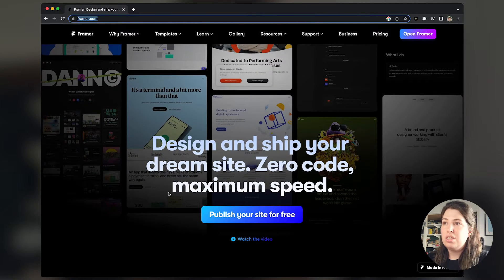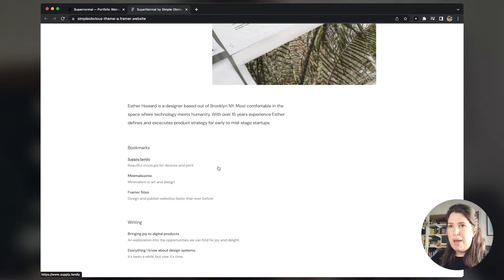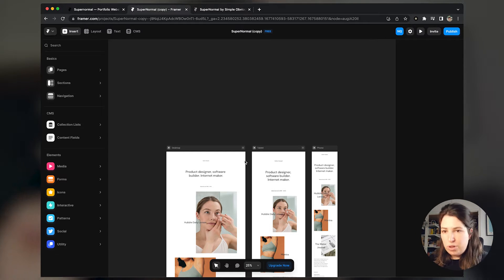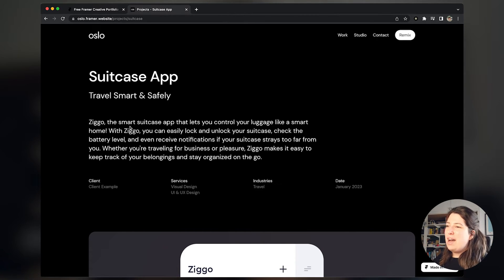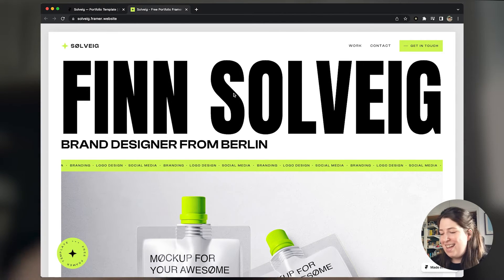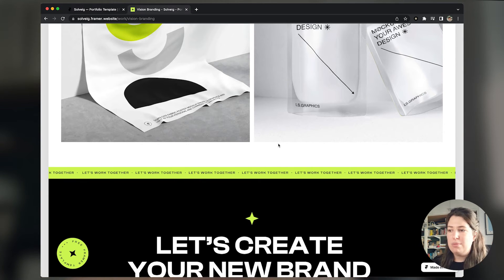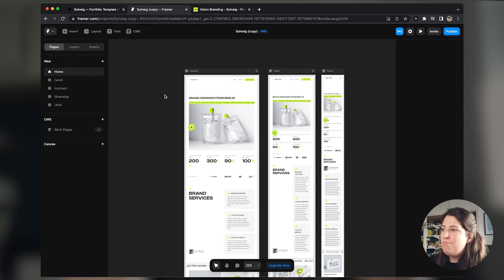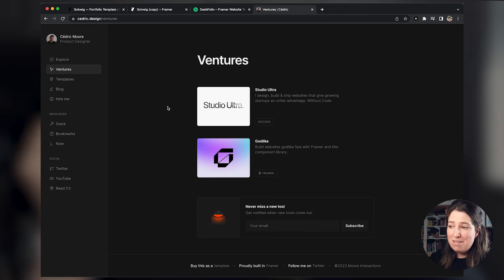3 FREE (and 1 paid) FRAMER templates for your design portfolio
In this video, I will walk you through the basics of using templates on Framer, a powerful prototyping tool used by designers and developers. I will show how to import and customize templates into your personal spaces, and give my thoughts on three free templates that I find particularly useful, and one paid template that I believe is worth the investment.
By the end of this video, you'll have a better understanding of how to leverage templates in Framer and be ready to create your own portfolio.

Templates Mentioned:
[FREE]

###3 MONTHS OFF
Use this code: pro-yearly-partner

Timestamps:

0:00 intro
0:31 how to use templates on framer
1:44 template 1: super-normal
3:52 template 2: oslo
7:40 template 3: solveig
11:05 template 4: dashfolio
13:33 my advice
14:37 wrap-up